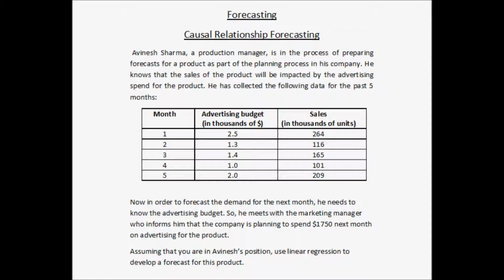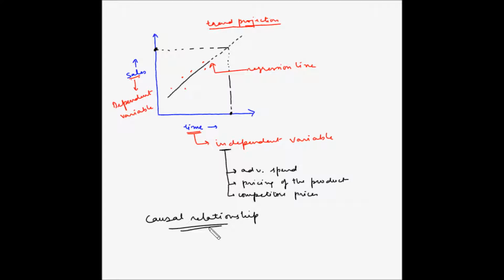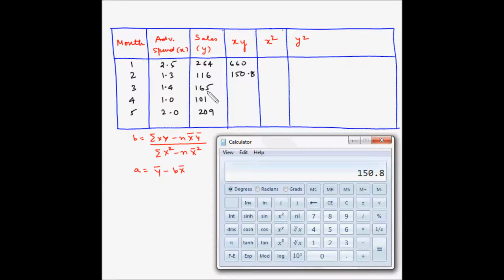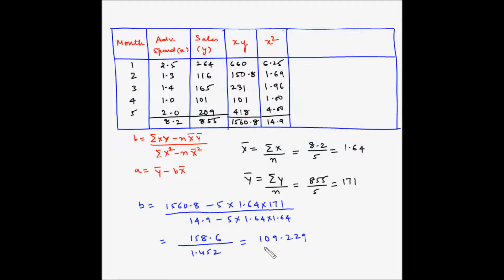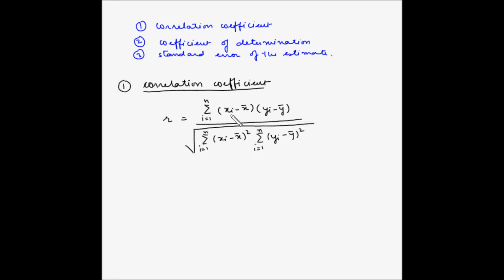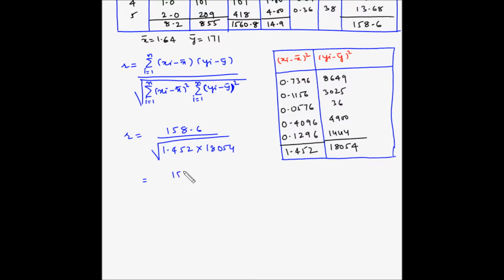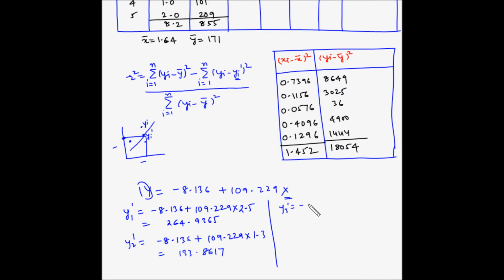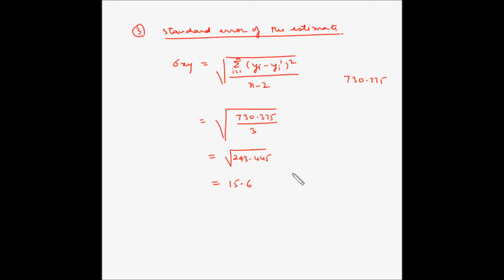Forecasting - Causal relationship forecasting - Example 1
In this video, you will learn what is meant by Causal relationship between two variables. You will also learn how to find out forecast using the regression line technique.